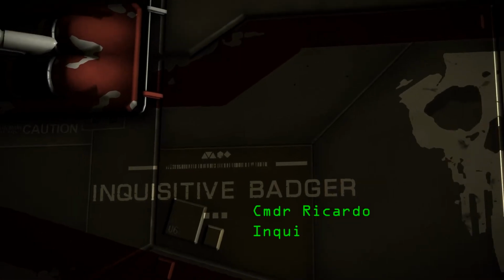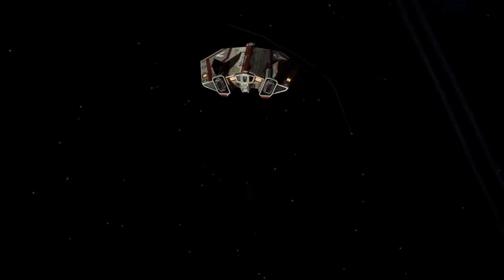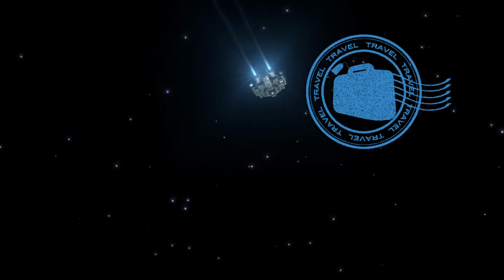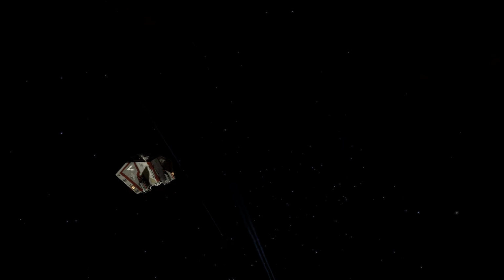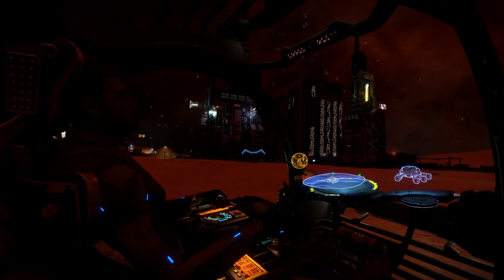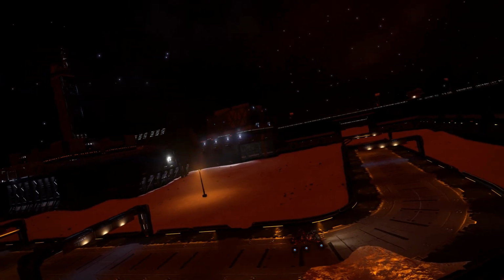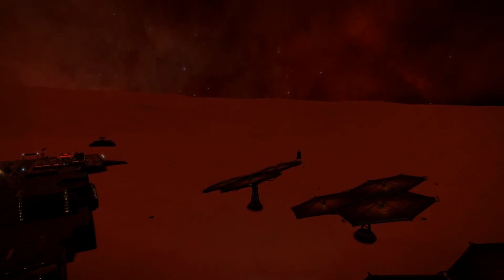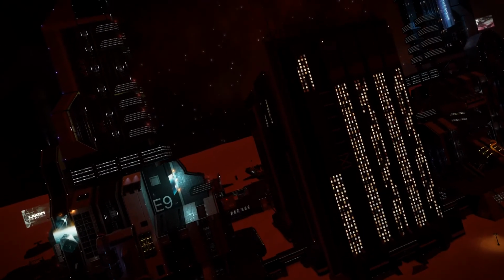Elite Dangerous Horizons - Gagarin Gate - The Road to Colonia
Elite dangerous Horizons - Gagarin Gate on the Road to Colonia
Gagarin Gate – Gru Hypue KS-T d3-31, planet 4
One of the Colonia Connection Highway outposts, constructed in October 3302. Located inside the Vostok-1 nebula, this port is named after old Earth astronaut Yuri Gagarin, the first man to fly into outer space and orbit Earth. Vostok-1 was the name of the vehicle on which he achieved his historic space flight

No ship yard
No out fitting

Buy Elite: Dangerous from Frontier or preview the training mission